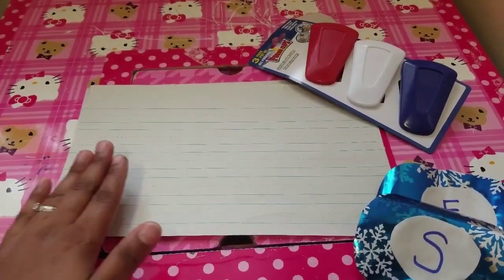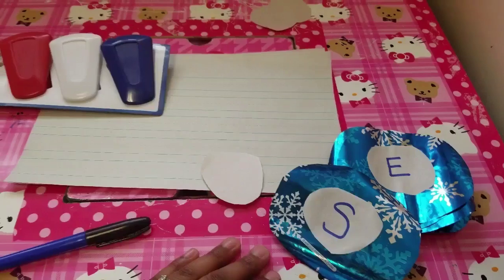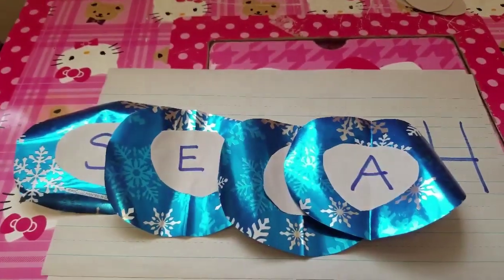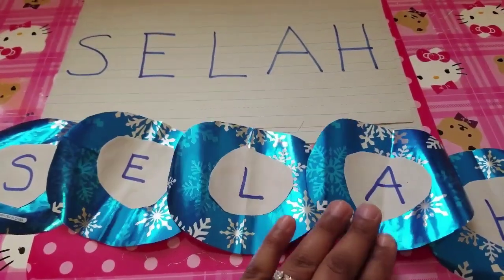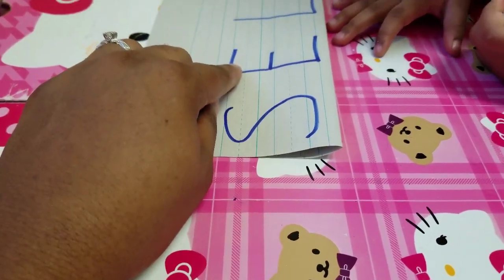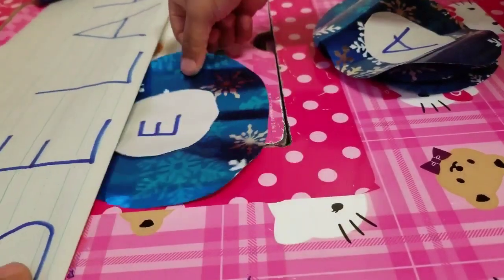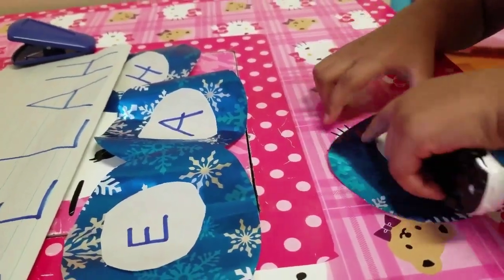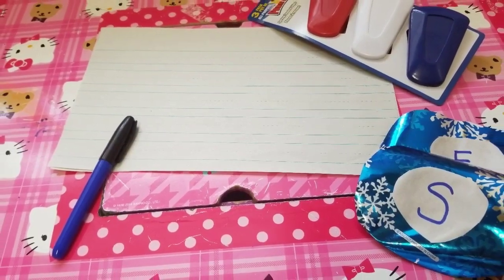Teach toddler to read their name-12 Days of Christmas Activities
Here are some great, quick & easy ways to practice name and letter recognition with preschoolers.

Happy Learning! 📚